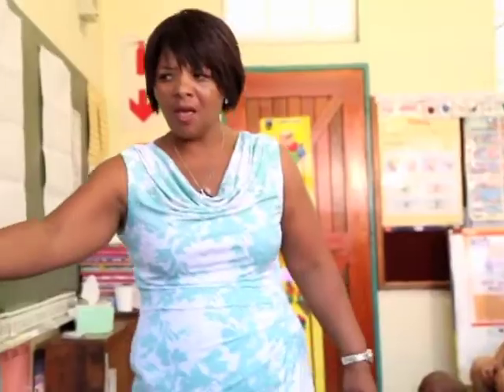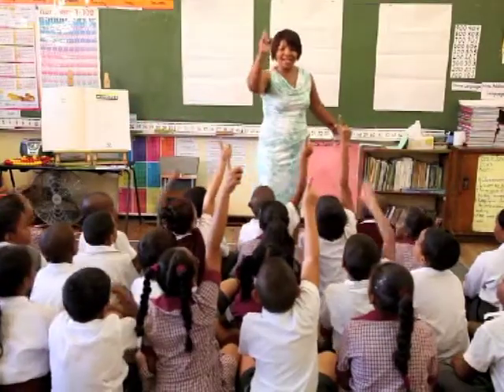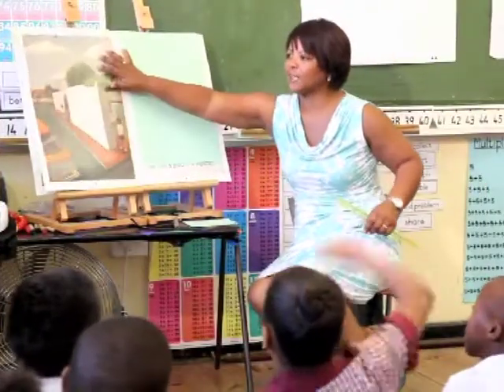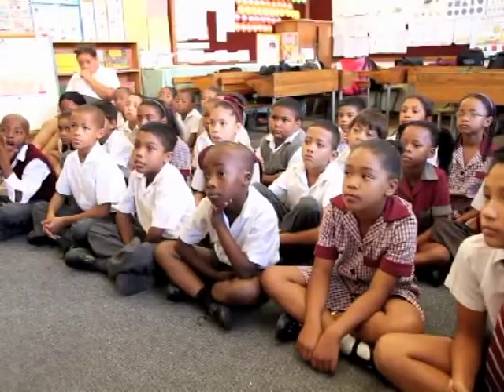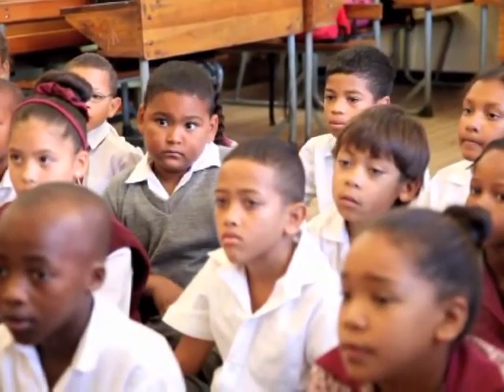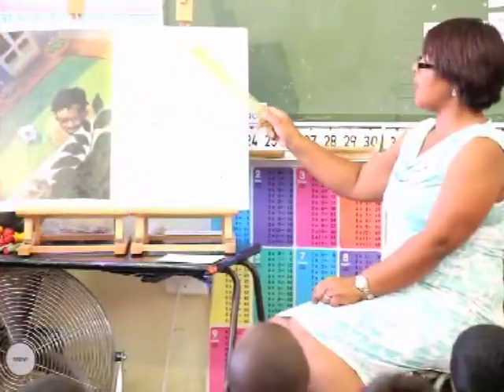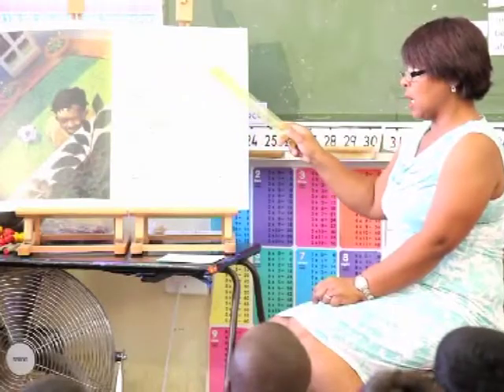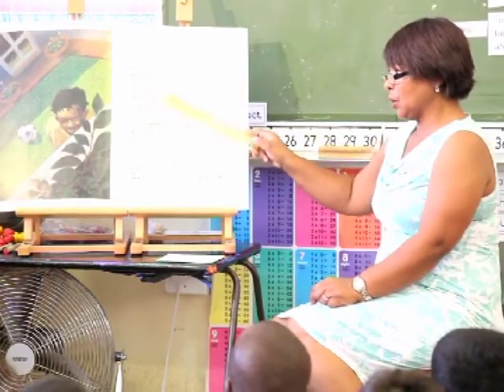The 5 "W" Questions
The teacher and learners discuss the story by using the 5 w questions. Who, what, when, where and why. They  go on to discuss the pictures and to predict what will happen next. The teacher does not show them the end of the story. They have to create a story orally about the story. She puts the difficult words on the board so that the children can cope with the text later. When she reads the story to them using a pointer. When the learners begin to read out loud on the mat they arranged very cleverly in rows on the mat by the teacher. The weaker learners sit in the middle so that they can listen to the stronger learners reading into their ears from the back and the front row learners.

( E00198080 )